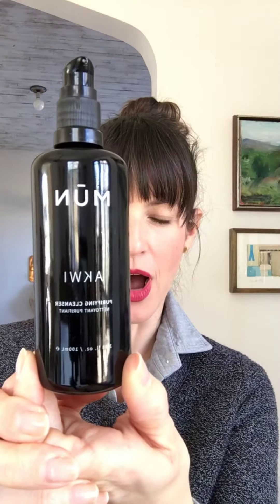2-minute Review of MUN Skincare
A quick review that I published on Instagram Stories of MUN's 3-step daily essentials routine, which I love.